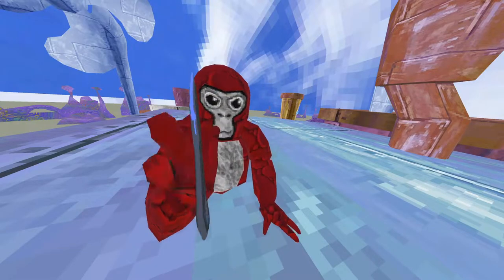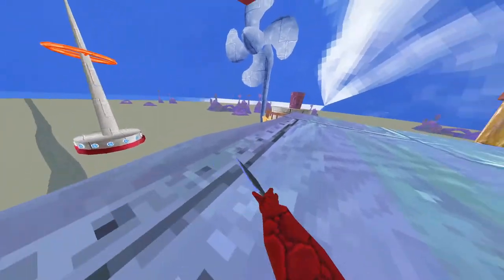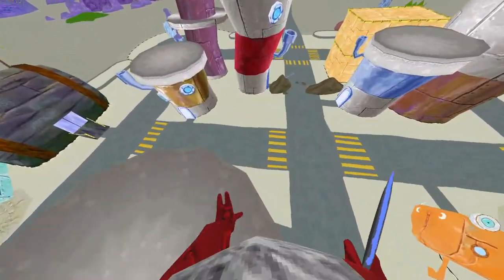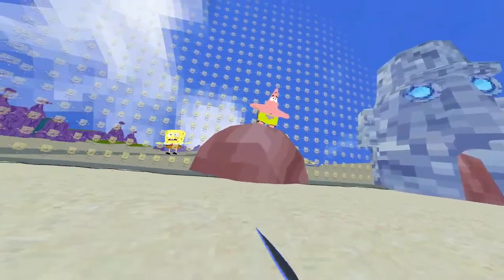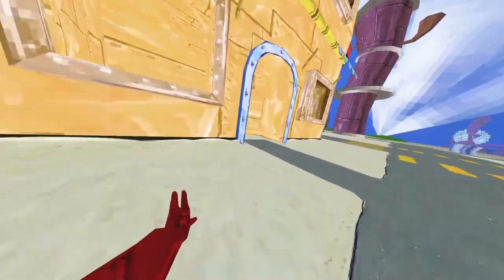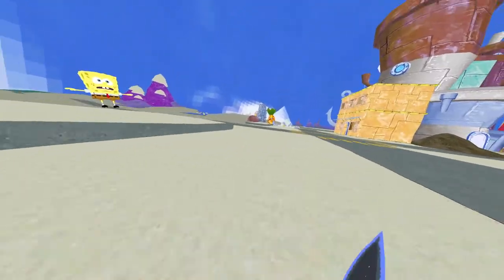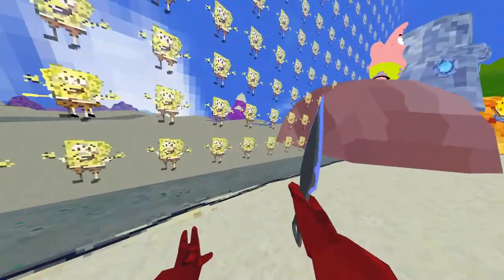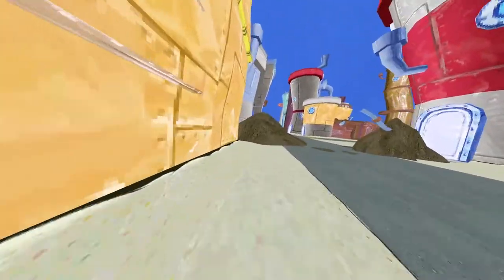Bikini bottom in gorilla tag?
im gonna make a tutorial soon on how to get custom maps its very cool

don't mine the tags...